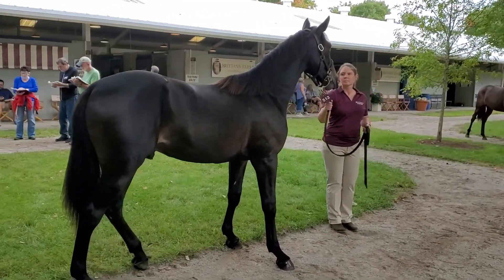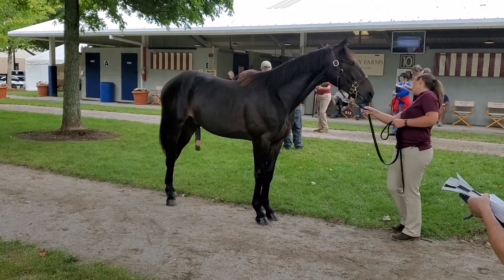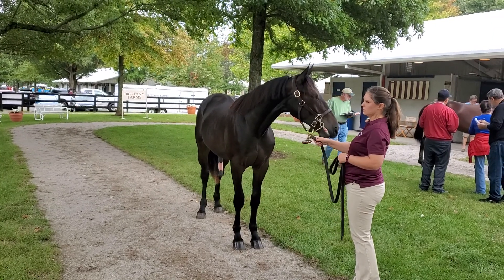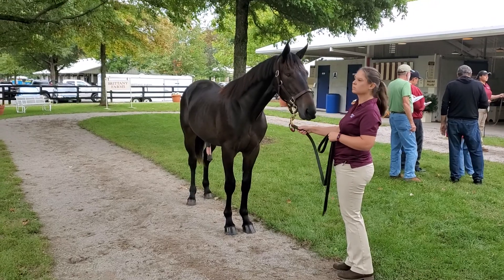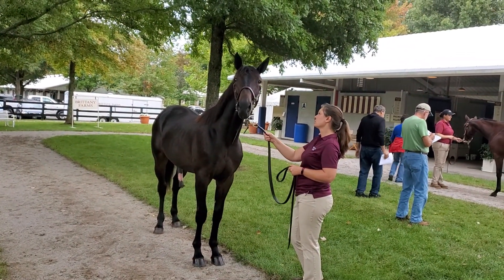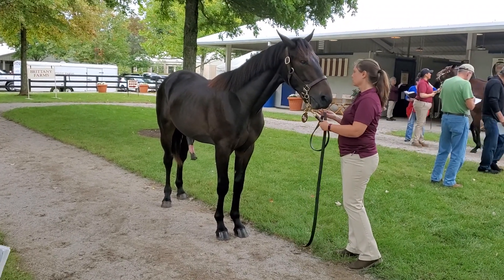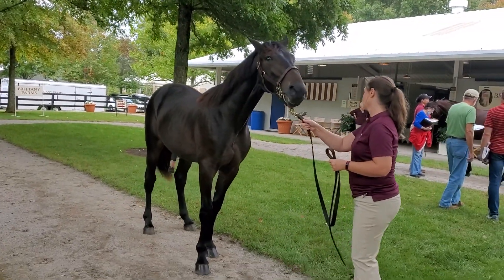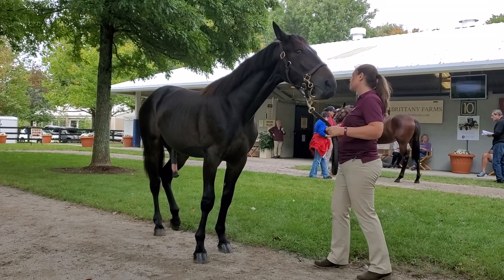commentary--Beshear hip #513 October 4th 2021